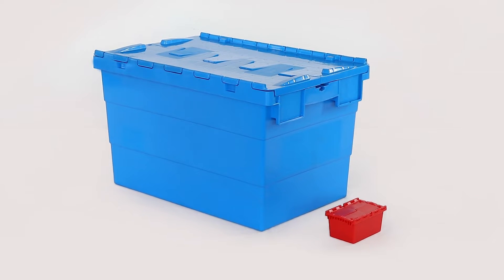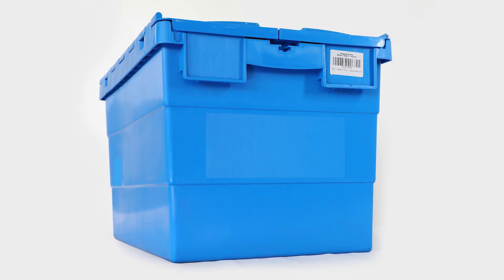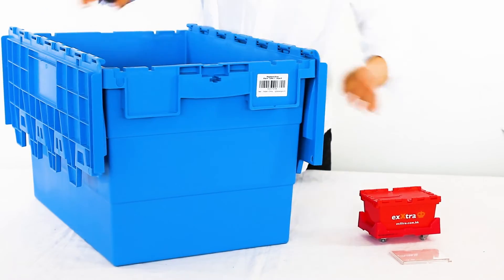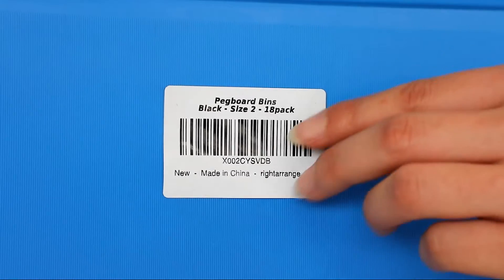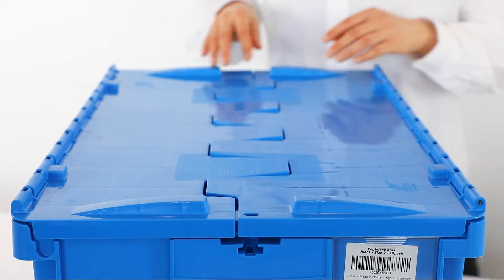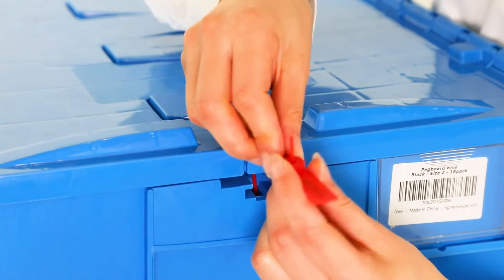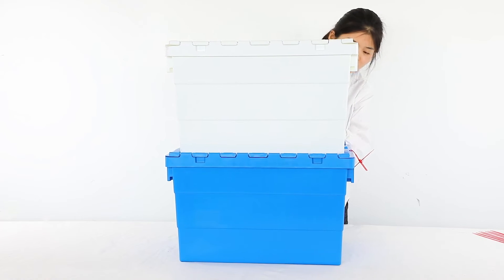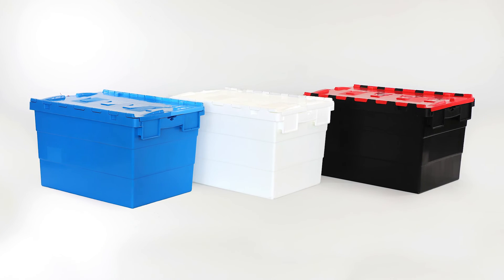Stack and nest Crate PK64365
Titian  Ren

At Qingdao Guanyu, we’re really proud of our Stack & Nest Crate range. And it’s not hard to see why – these plastic storage containers are ultra-durable due to their polypropylene construction, plus our coloured stack & nest crates are also produced by 100% virgin material, making them not only could be used in warehouse but also ideal for pharmacy use and for moving company.

Nesting
When not in use, our stack & nest crates will slide inside of each other nicely, allowing you to save space. We call this ‘nesting’. In order to achieve the nesting position, place your crates inside of one another.

Stacking
When your stack & nest crates are full, you can sit them on top of one another.